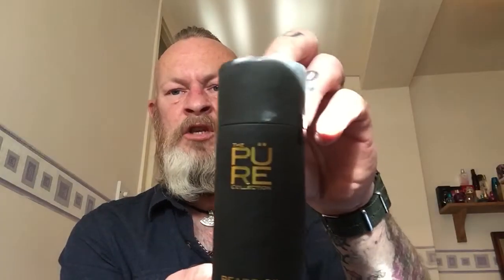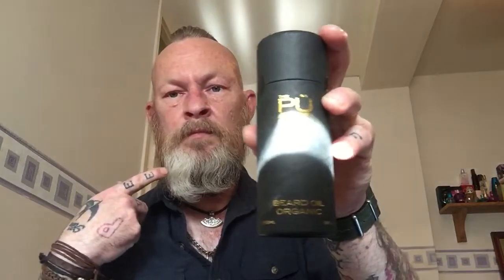The Pure Collection beard oil review.